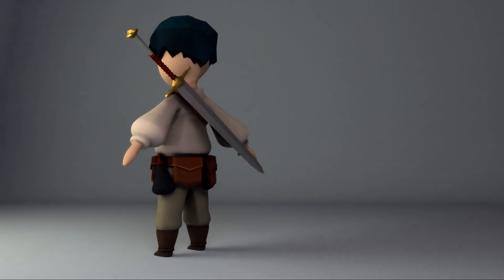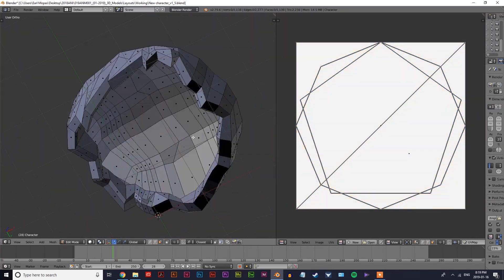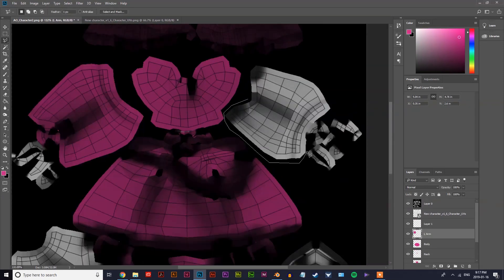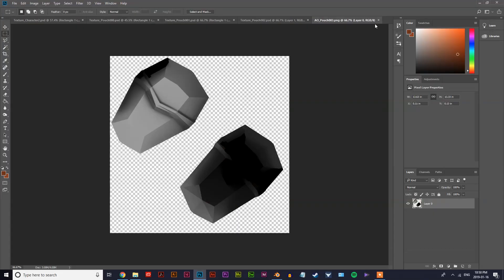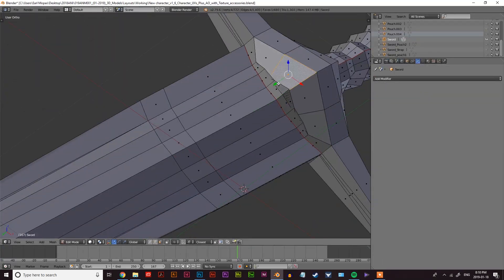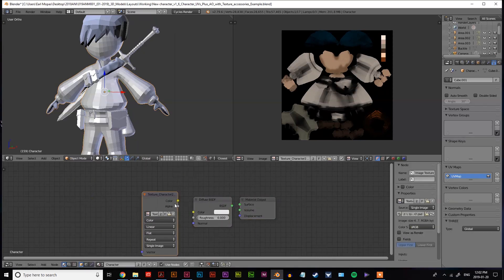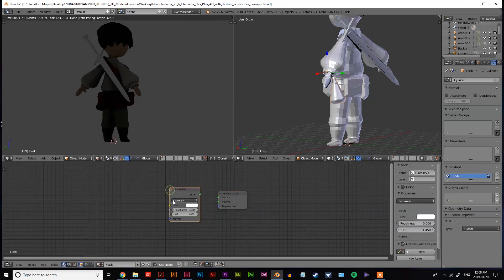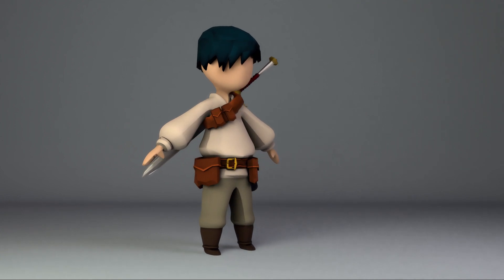Character Texturing | Blender 2019 Tips for Beginners | TheNiceOne 3D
Hey guys! Another 3D Blender modeling, texturing, rigging, and animation video for you. Let me know what you think.